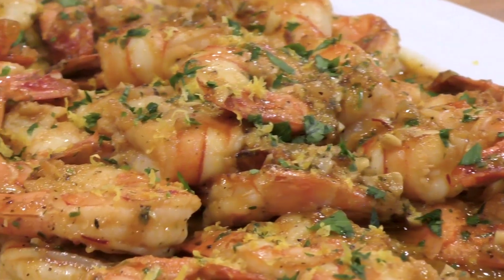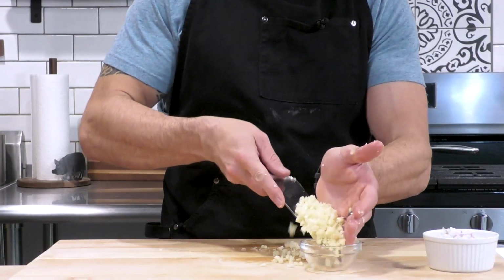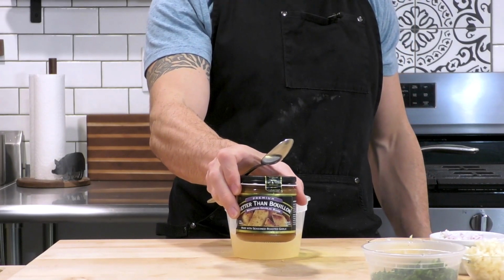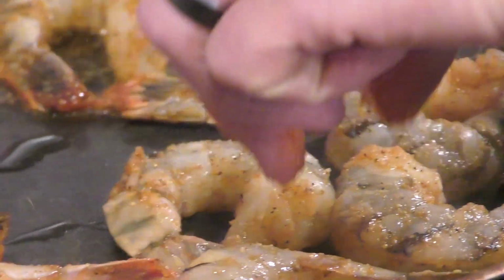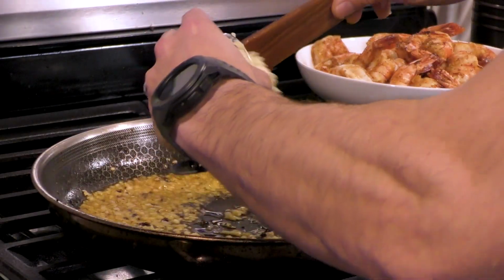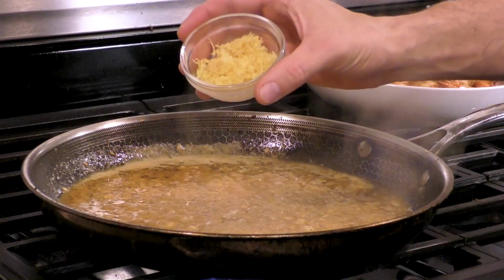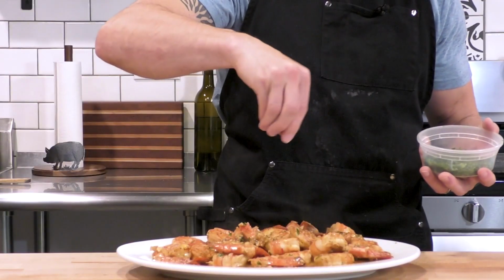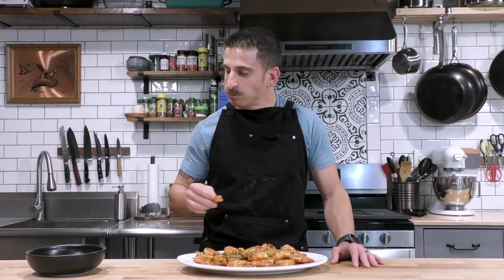FAST & EASY Shrimp Recipe! | Lemon Garlic Shrimp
This dish is bursting with flavor, with tender shrimp that's been bathed in a garlicky marinade and zesty lemon juice. It's the perfect meal for anyone who loves seafood and wants to impress their dinner guests (or just themselves). So give it a try and get ready to pucker up – this recipe is a real catch!

INGREDIENTS
• 2 lb shrimp – peeled and deveined, tails on
• 1 shallot – finely diced
• 8-10 garlic cloves – minced
• 2 tbsp chopped fresh parsley
• zest and juice from one lemon
• ¼ cup dry white wine
• 1 tbsp roasted garlic bouillon paste
• 1 tsp white wine vinegar
• 1 tbsp Dijon mustard
• 2 tsp crushed garlic paste
• 3 tbsp olive oil
• 1 tsp smoked paprika
• ½ tsp Italian seasoning
• pinch of saffron OR 1/8 tsp turmeric
• 1 tbsp butter

RECORDING EQUIPMENT
• Shure MV7 USB Podcast Microphone for Podcasting, Recording, Live Streaming & Gaming, Built-in Headphone Output, All Metal USB/XLR Dynamic Mic, Voice-Isolating Technology, TeamSpeak Certified - Black

• Panasonic HC-WXF1 4K Cinema-like Camcorder, 24x Leica Dicomar Lens, 1/2.5" Bsi Sensor, Three O.I.S. Stabilizer Systems

It’s the nicest thing you can do to say thank you to me for making these videos!

Hi, I’m Chef Ange, a self-taught cooking nerd who has been learning how to cook over the past decade by burning stuff, cutting my fingers, and occasionally making amazing dinners for my family and friends. I became a home chef after a long and successful career in sports and fitness training so most of the food I cook is healthy(er) but I love my chicken wings, have a pizza night regularly and can’t say no to a mouthwatering cheeseburger! SUBSCRIBE to my channel so you can learn to cook so you can lose weight and be healthy while eating delicious and tasty food with my easy-to-follow recipes, skills and tips! Let’s get cooking!